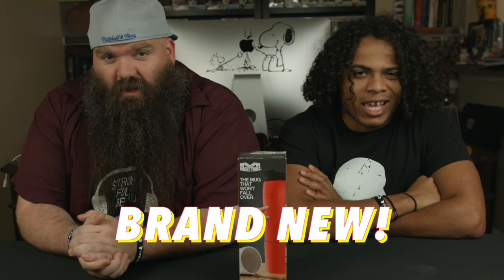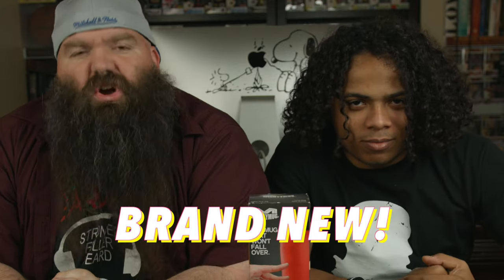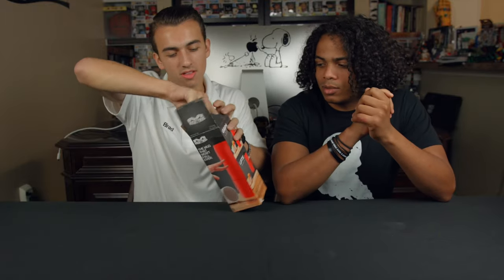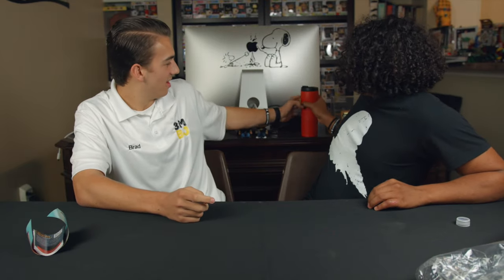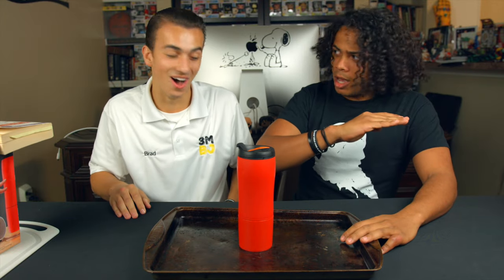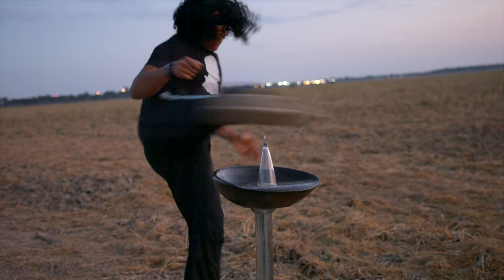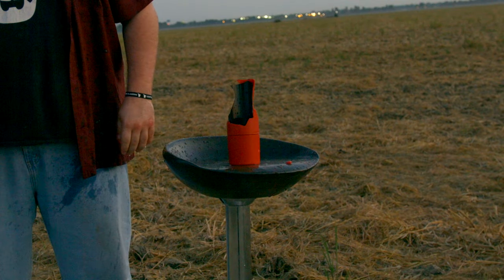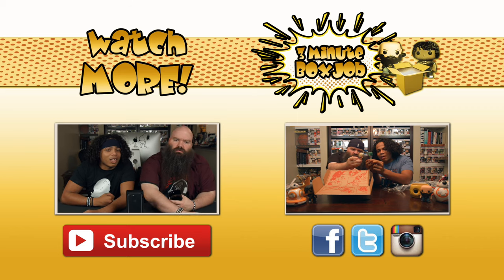GUN vs MIGHTY MUG...WHO WINS???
In this video we'll be unboxing the MIGHTY MUG! DOES IT WORK is anew series we're starting, come see if this Mighty Mug really works!! Yes, we really shoot it with a gun...NOT clickbait! Haha! Love ya!